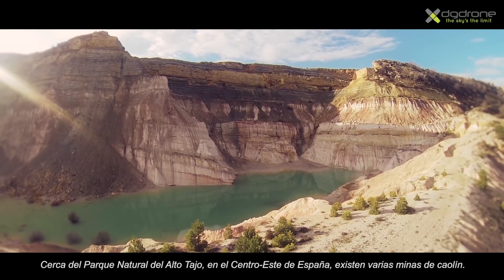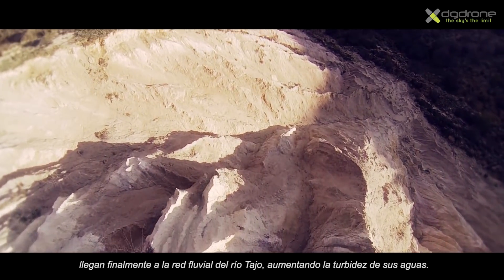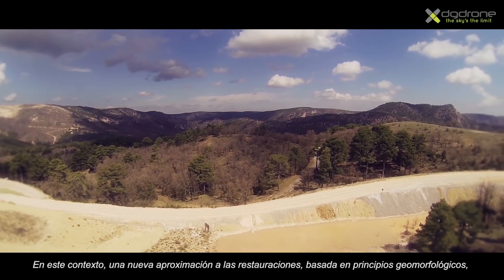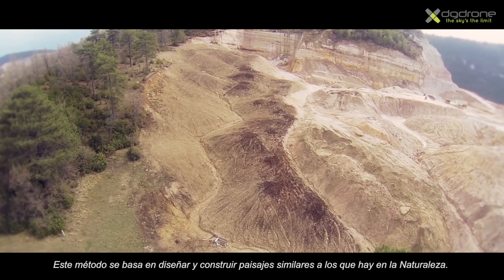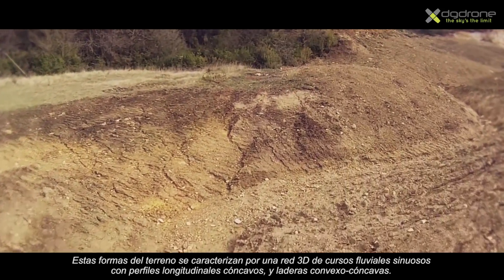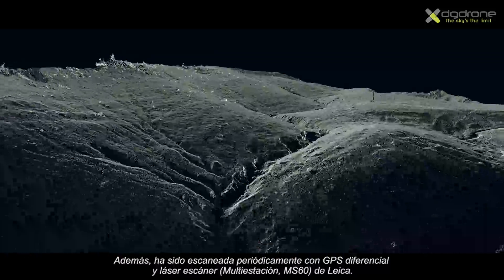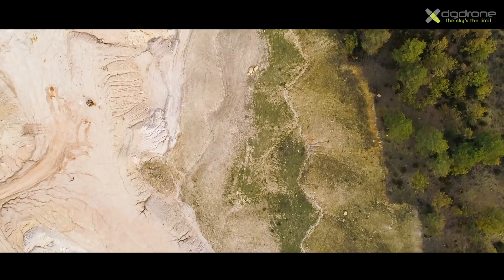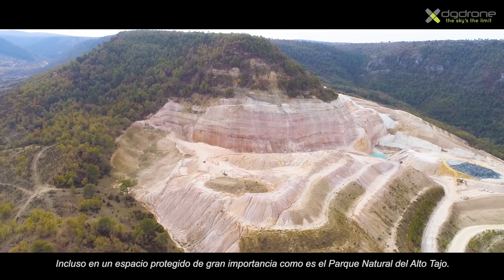Restauración Geomorfológica en la mina Machorro (Guadalajara, España)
Geomorphic reclamation at El Machorro mine (Guadalajara, Spain) / Restauración Geomorfológica en la mina Machorro (Guadalajara, España)

More information about the geomorphic reclamation at El Machorro mine can be seen in this scientific article
Se puede acceder a más información sobre la restauración geomorfológica en la mina El Machorro en el siguiente artículo científico